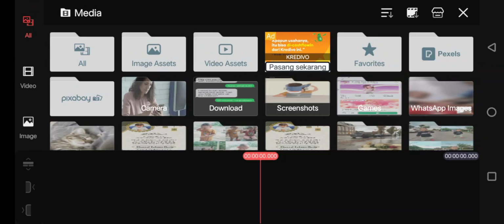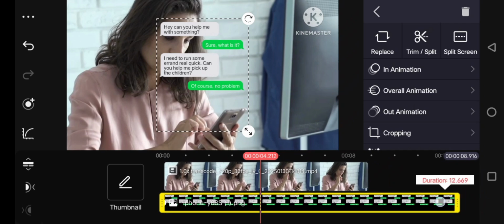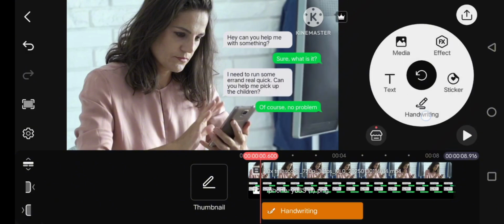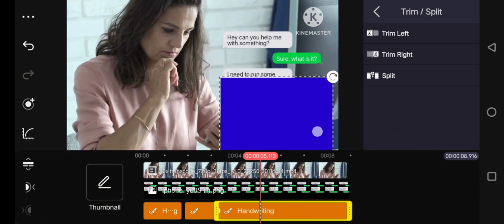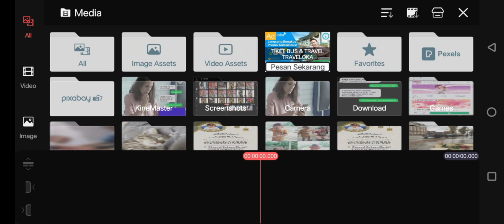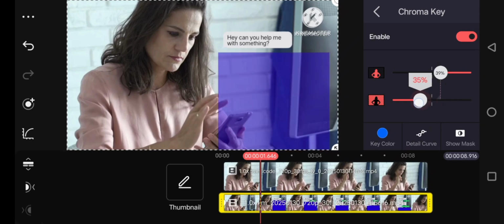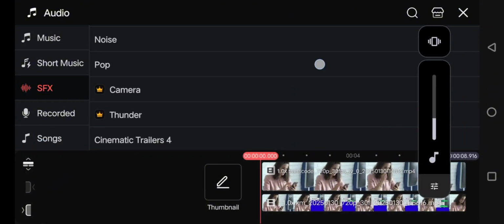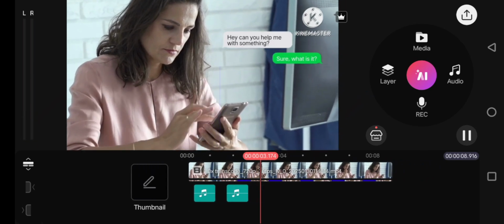😍 ULTIMATE: Message Text Pop up effect in kinemaster | kinemaster Editing | FIX Problem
In this tutorial, I’ll show you step by step how to add a realistic chat message effect to your videos, perfect for storytelling, vlogs, or creative edits!